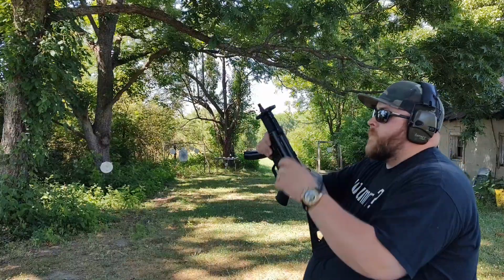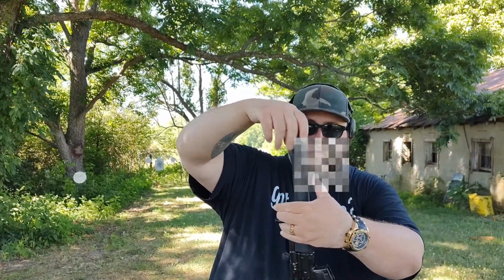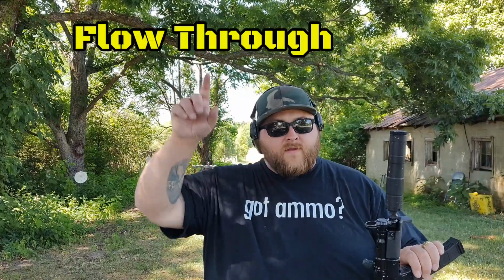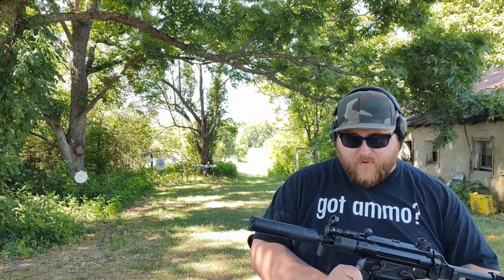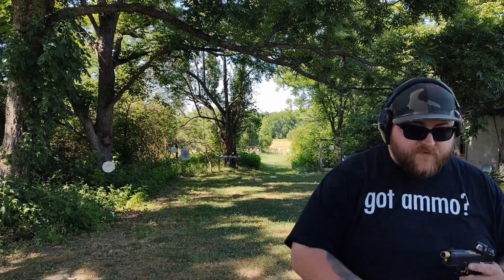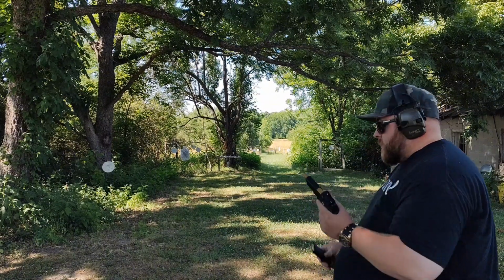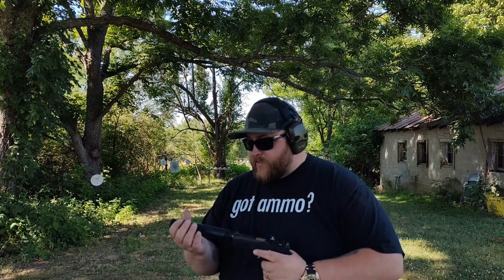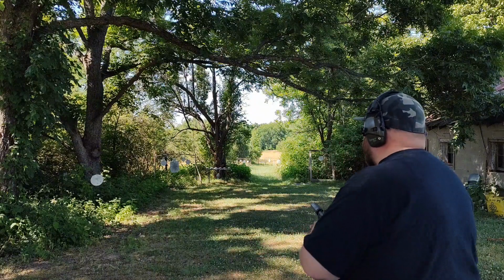Dead Air Mojave 9: Suppressor Review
Review of the dead Air Mojave 9 Suppressor, with comparison between suppressed and unsuppressed sound signatures.